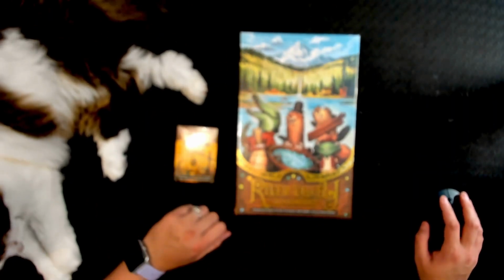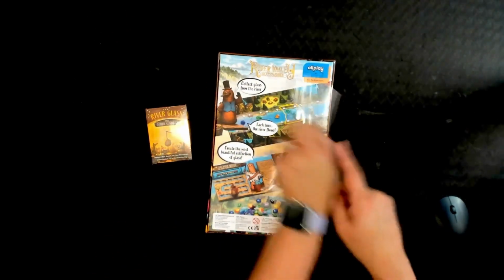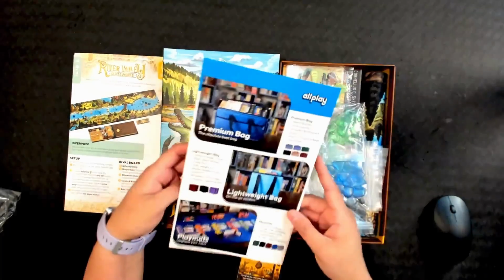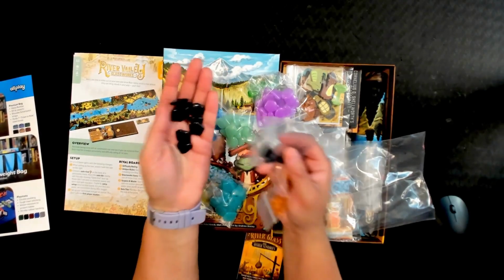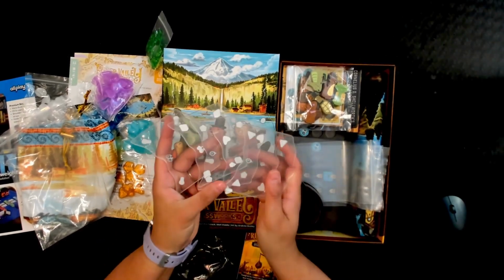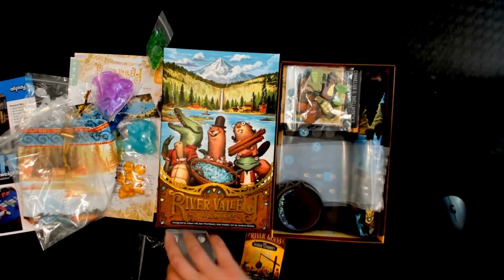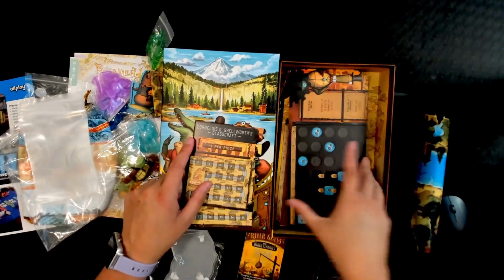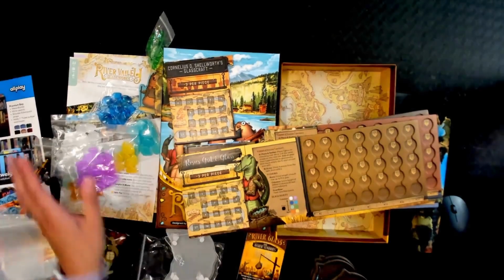River Valley Glassworks: Initial Impression and Unboxing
Join Lizzy as she unboxes the new game River Valley Glassworks and its' expansion!

Time Stamps:
Introduction: 00:06
Unboxing: 00:29
Lizzy's Thoughts: 11:28
Closing: 13:36

Note: Lizzy bought this game at Grandcon 2024.

We play physical board games with the use of video chats! Distance doesn't have to be daunting. Come join us on this journey!

You can find more of our thoughts and how to play different games remotely on YouTube (Long Distance Gamers)!